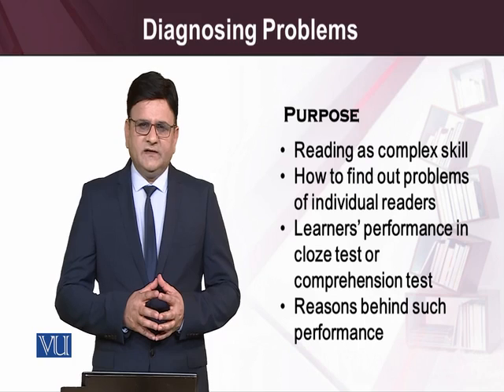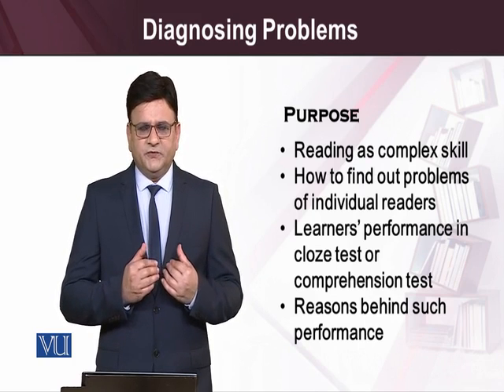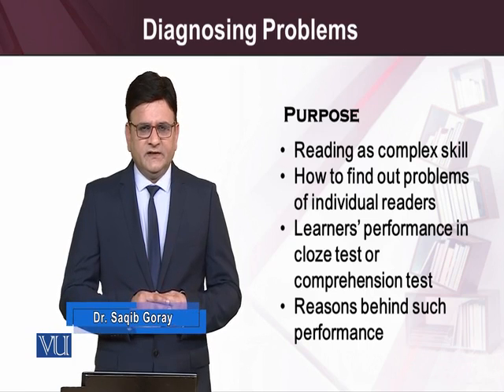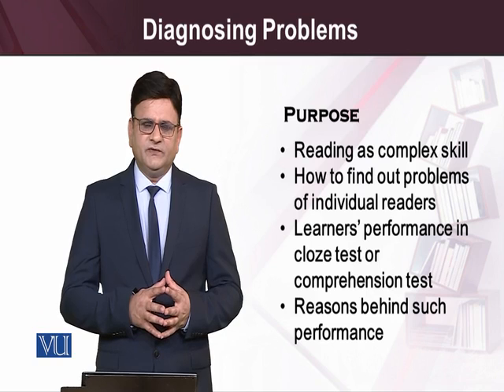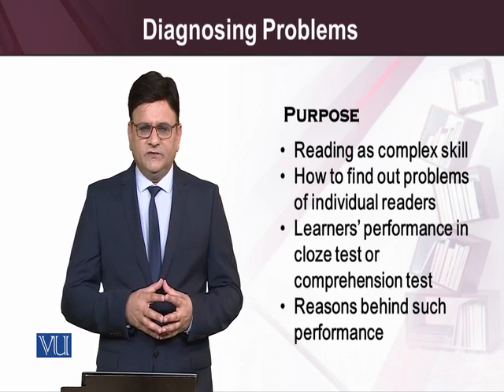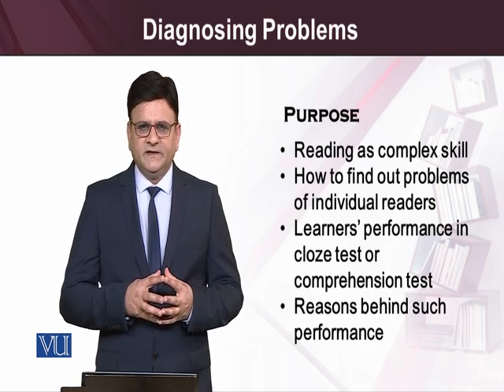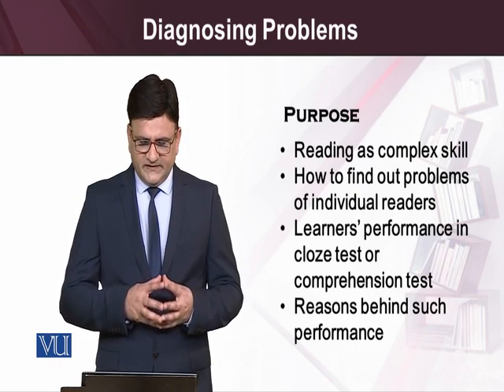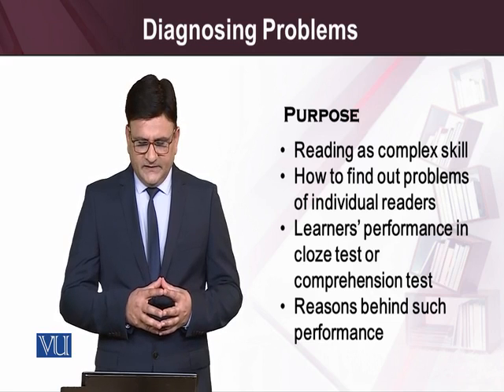ENG515_Topic126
Dr. Saqib Gorary